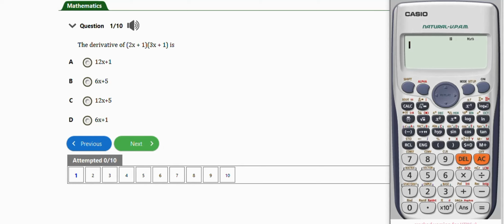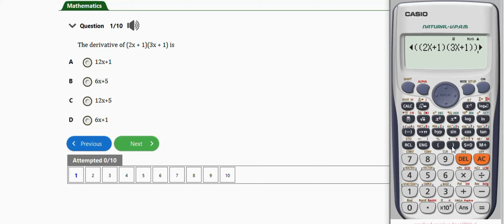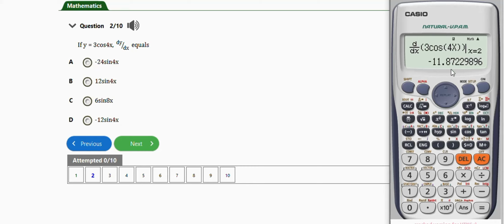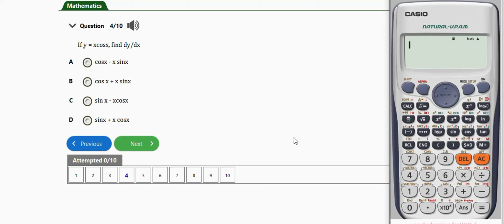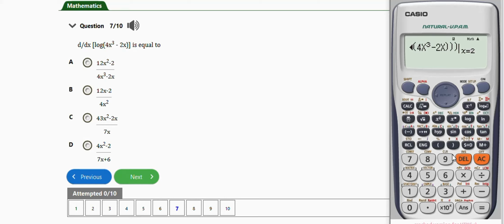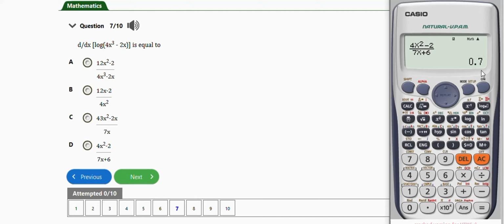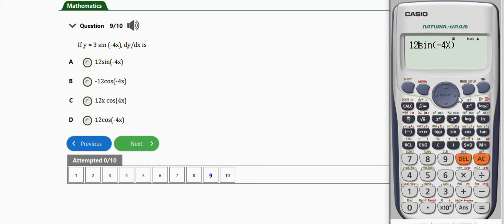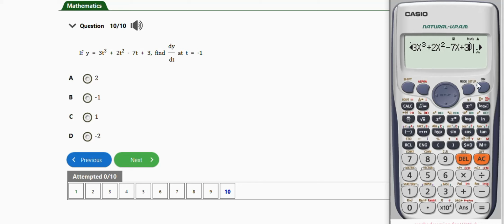A-level Maths Calculator Trick/Hack 21 (Get An A Grade At Ease)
A-LEVEL MATHS CALCULATOR TRICK/HACK ON DIFFERENT ION OR DERIVATIVES | CASIO FX-991 ES PLUS EXAM CALCULATOR TRICK

A-level maths is one of the college entrance test exams taken by high school students in United Kingdom, Ireland and Wales aspiring to get admitted into college or university.

In this video, I explained and showed how you can solve A-level maths question using casio fx-991 es plus scientific calculator as a hack or trick easily and fast.

After watching this video, you will be able to solve the A-level maths kind of questions in this video easily and fast using the casio fx-991 es plus scientific calculator as a trick or hack.

A-level maths hack or trick
casiocalculatortutor academy